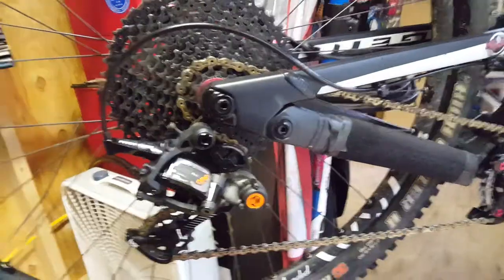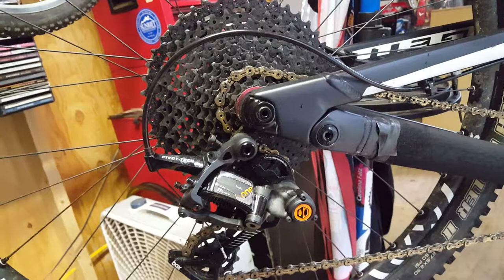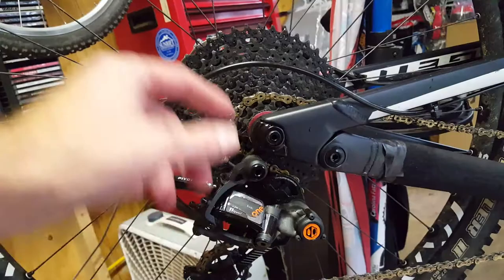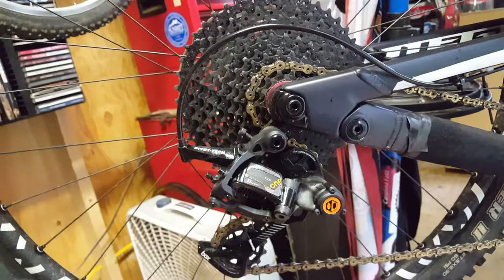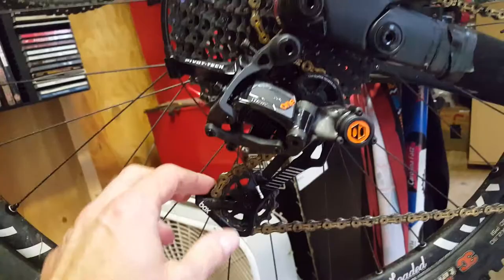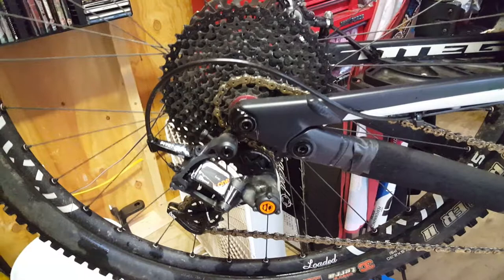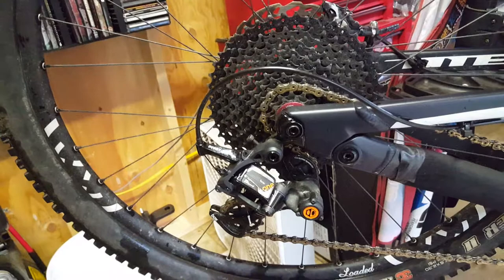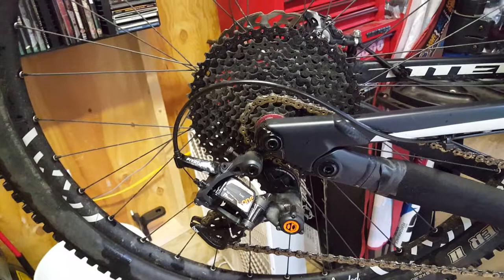Box One Shifter Derailleur Cassette new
5th ride on our new Box One drive train.  We love it!  Push, push, one lever shifter.  Shifts fast, crisp, clutch works as intended.  Quiet as anything else out there.  Great alternative to the other brands if you wanted something new.  11-46 rear cassette.